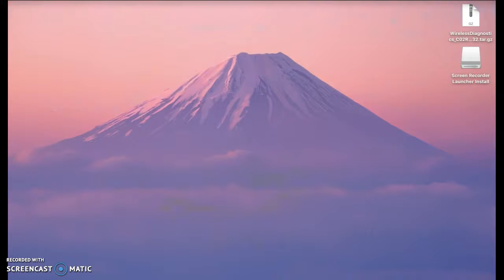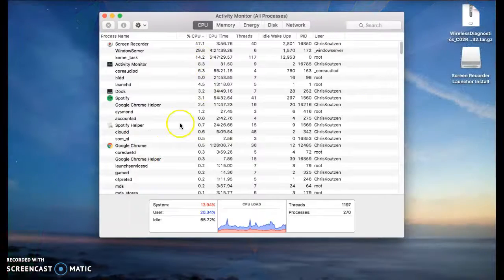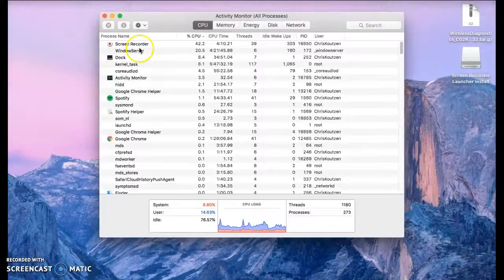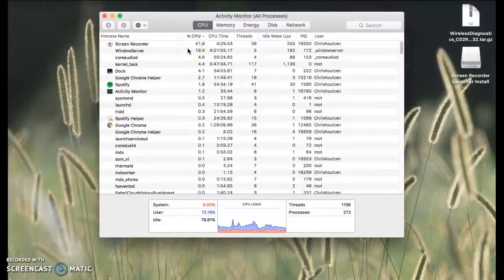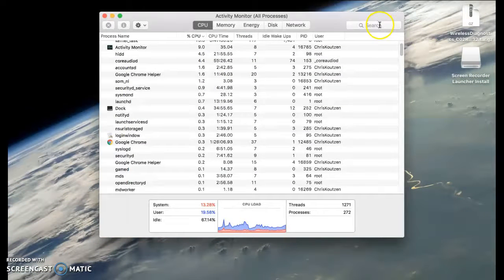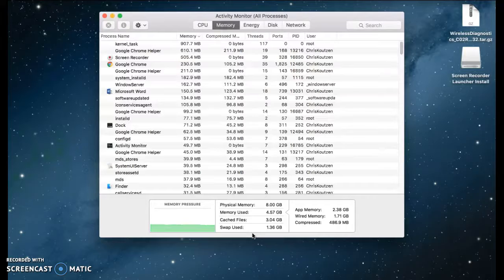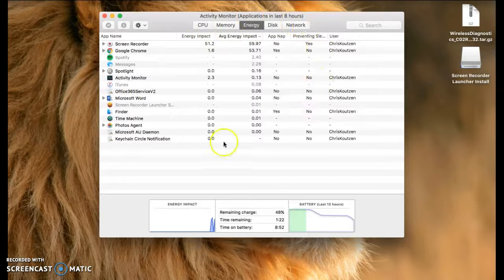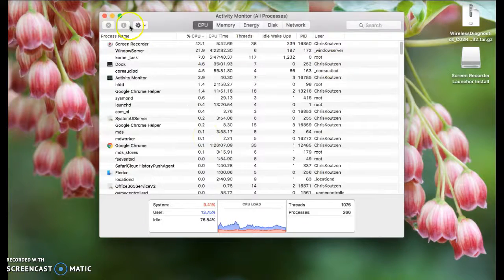Activity Monitor Screencast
Helps to clear up RAM and CPU space to allow your Mac to run faster. This is for class.